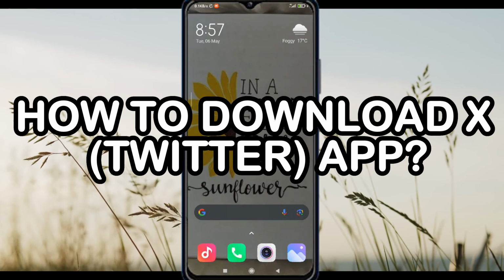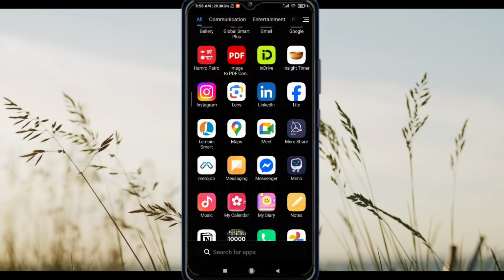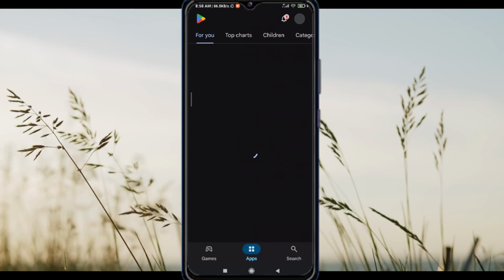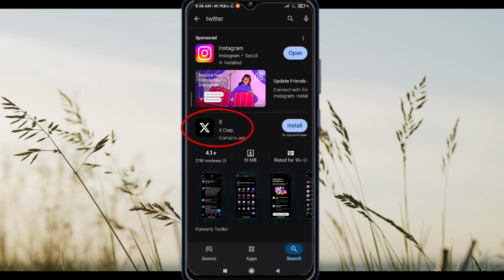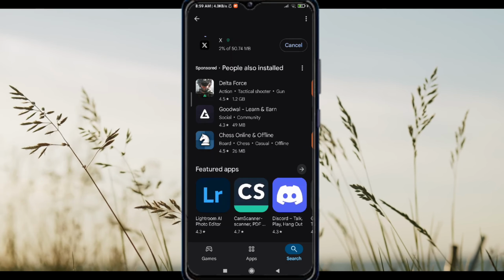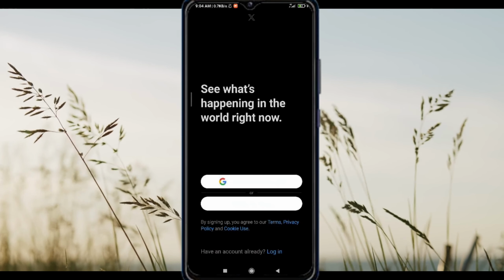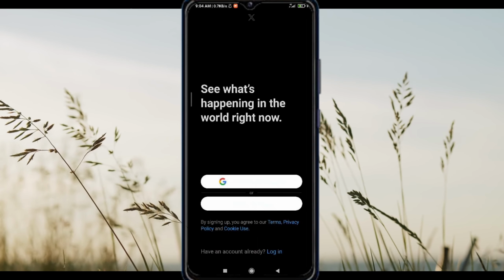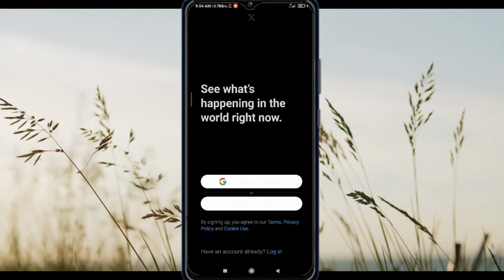How to Download X (Twitter) App on Android 2025?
Looking to get the X app (formerly known as Twitter) on your Android device? This quick and helpful video shows you everything you need to know about downloading the official X social media app from a trusted source.

Whether you're a returning Twitter user or completely new to the platform, the X app gives you access to real-time updates, trending topics, and conversations around the world. This guide is designed for anyone wanting to safely install the app on their Android phone or tablet, using the correct version available through the Google Play Store.